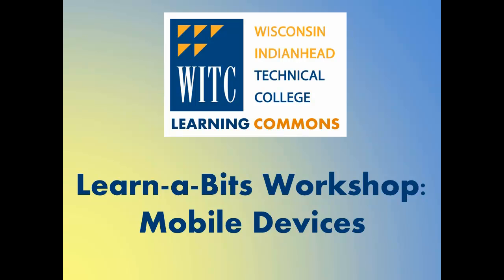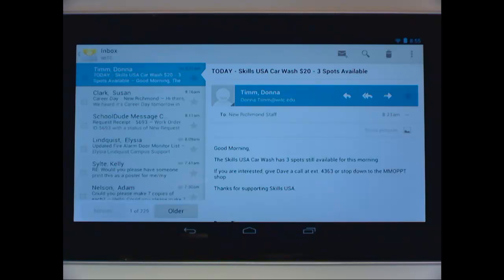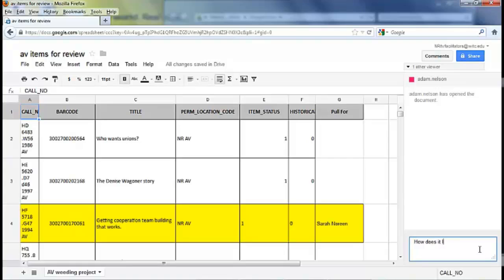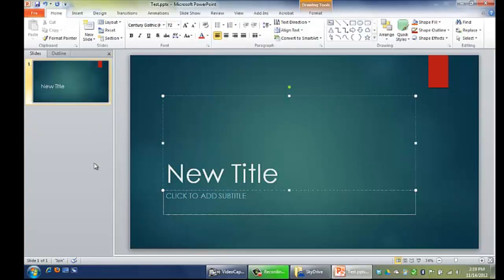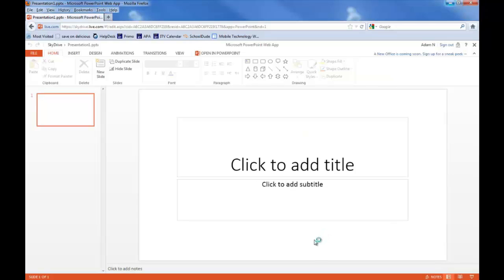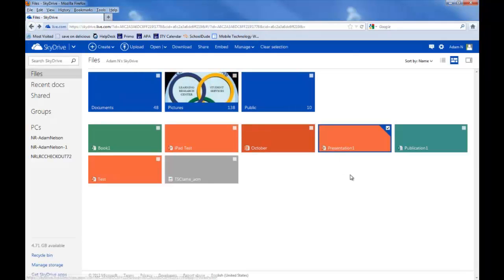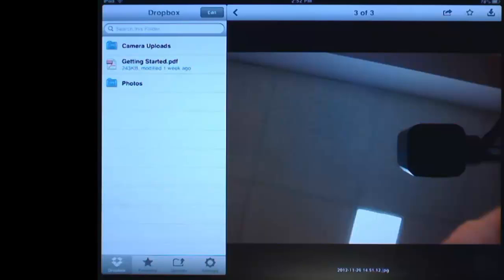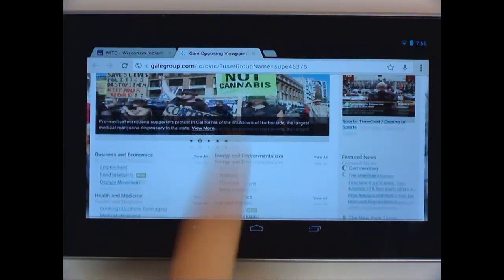Mobile Device Workshop Final